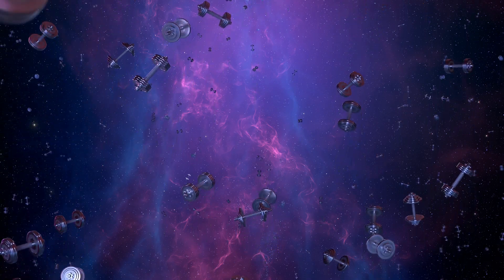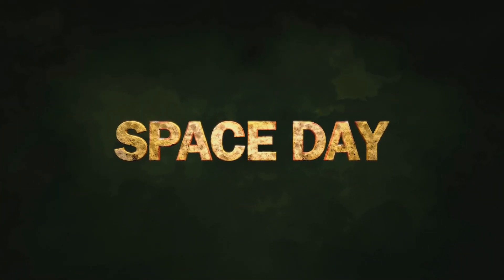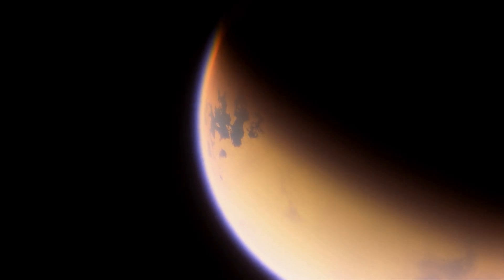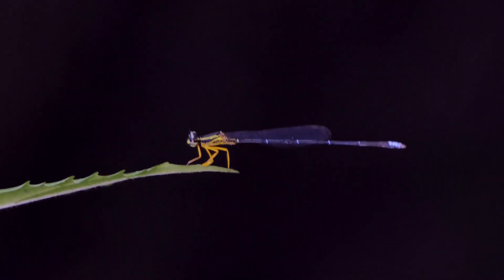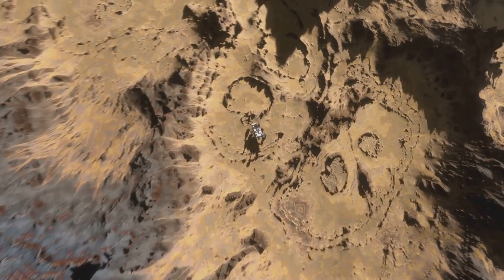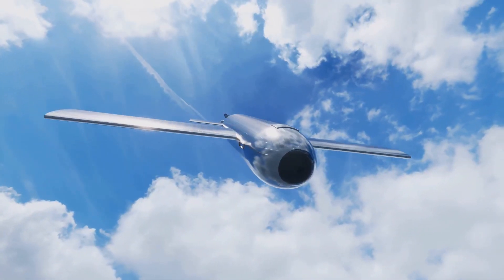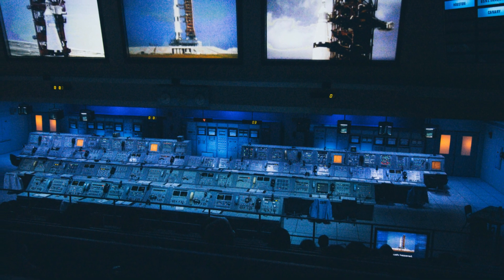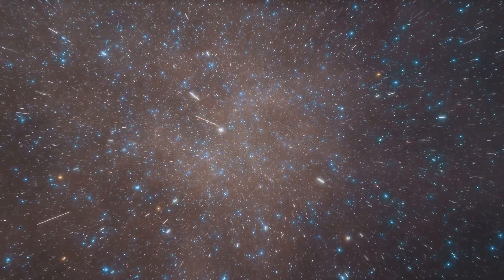NASA's Titan Gamble: Dragonfly's Daring Mission 🚁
NASA's Titan Gamble: Dragonfly's Daring Mission 🚁 takes you on a cosmic journey to Saturn's largest moon. Unravel the mysteries of Titan as we explore NASA's groundbreaking helicopter mission set to revolutionize space exploration.

You'll discover the awe-inspiring beauty of this enigmatic world and learn about the mind-bending challenges Dragonfly faces in its quest to study Titan's unique atmosphere, geology, and potential for life. From its dense hydrocarbon lakes to its Earth-like features, Titan holds secrets that could reshape our understanding of the universe.

Join us as we delve into the cutting-edge technology behind Dragonfly, its innovative design, and the scientific goals that drive this ambitious mission. You'll gain insights into the potential for alien life, the origins of our solar system, and the future of interplanetary exploration.

Experience the thrill of cosmic discovery as we uncover the wonders of Titan and push the boundaries of human knowledge. This video is your ticket to an unforgettable journey through space and time.

Don't miss out on this incredible adventure! Together, let's explore the vast wonders of our universe and unlock the secrets of the cosmos.

CHAPTERS:
00:00 - NASA’s Dragonfly Mission to Titan
01:12 - Magnitude of NASA’s Dragonfly Mission
02:14 - Challenges of Exploring Titan
05:29 - Technology Behind NASA’s Dragonfly
06:26 - Anticipated Discoveries from Dragonfly Mission